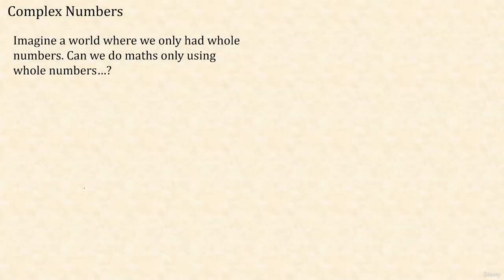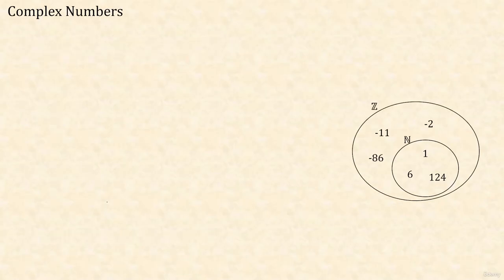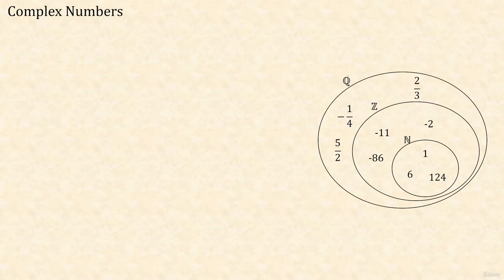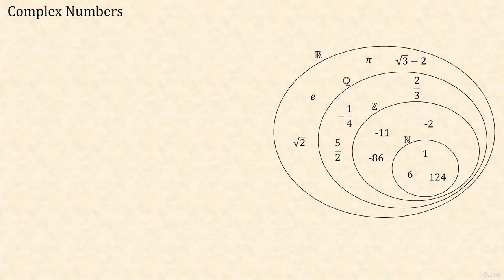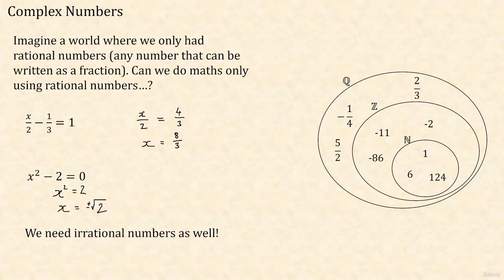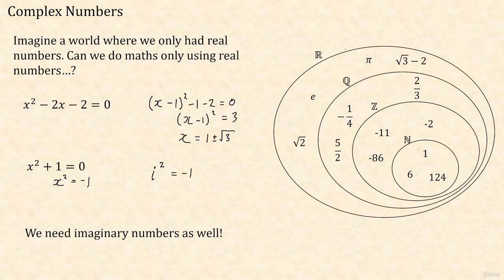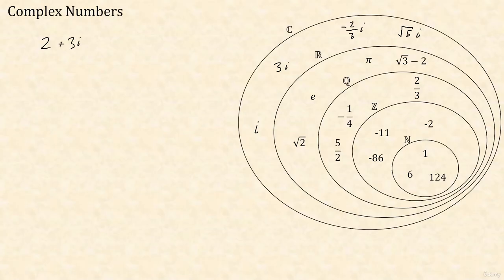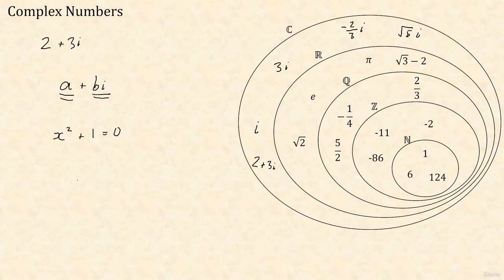1 - Complex Numbers - Introduction | CIE A Level Pure Mathematics 2 & 3